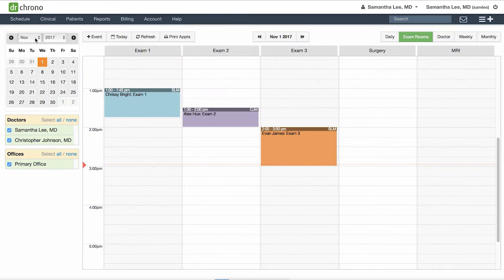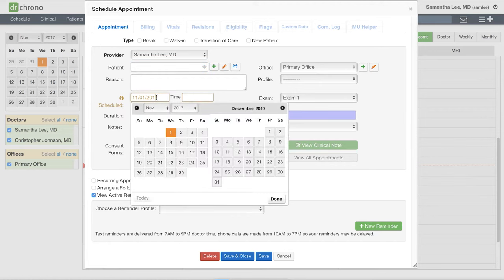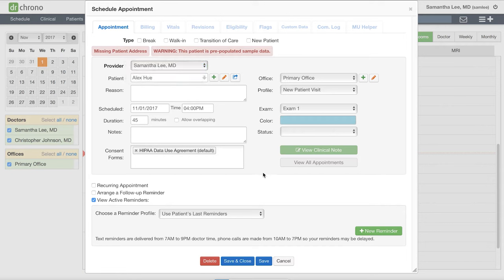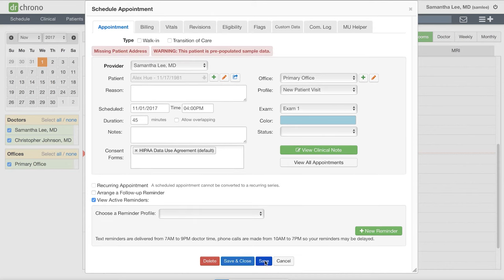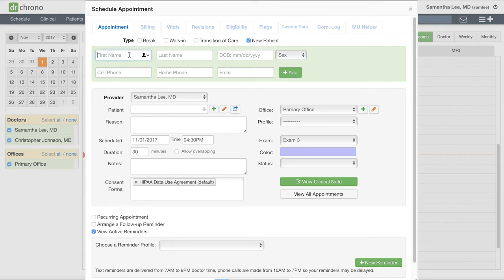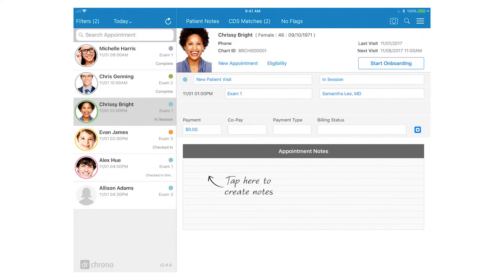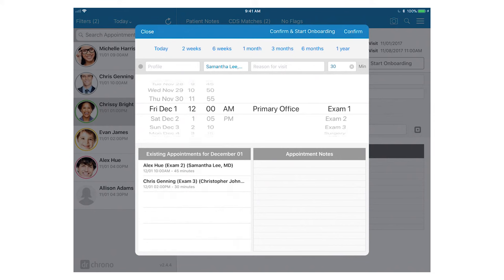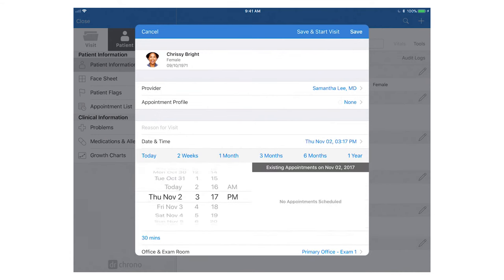Appointment Scheduling - DrChrono EHR Setup & Appointment Scheduling Demo Series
Appointment scheduling easy as 1,2,3. Learn how to set up appointments in DrChrono EHR.

Welcome to our training module. This playlist is designed to provide you with a self-guided training experience. In addition, our customer success portal includes all the latest of our FAQ and growing knowledge base. If you have any additional questions, let us know! Our customer service team is ready to support you.

DrChrono focuses on bringing the medical practice of the future to reality; the company built the first iPad EHR. DrChrono creates the best electronic health record, practice management, medical billing, and revenue cycle management experience for physicians and patients; the health platform was built for iPad, iPhone, Apple Watch, and the web. The EHR includes customizable medical forms, -prescribing, real-time patient eligibility checks, a patient portal, and more. The Healthcare Partner Platform Marketplace offers a multitude of apps that a practice can select from to bundle in and a medical API for healthcare app developers. DrChrono has attracted thousands of physicians, over 17.8 million patients, 69 million appointments booked, and 11 billion dollars in medical billing processed on the platform.